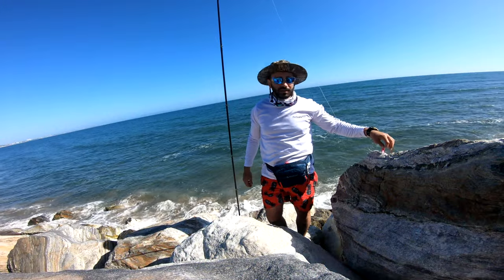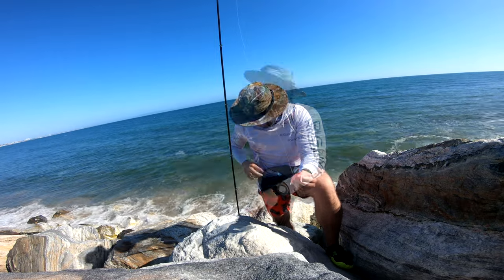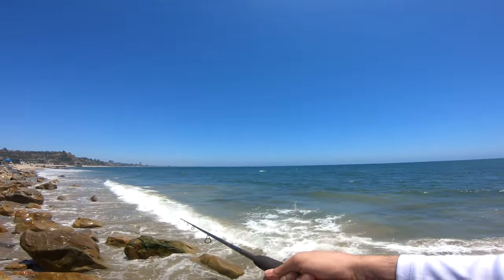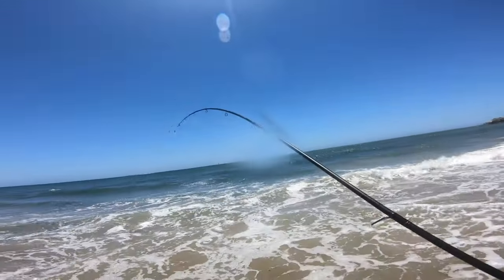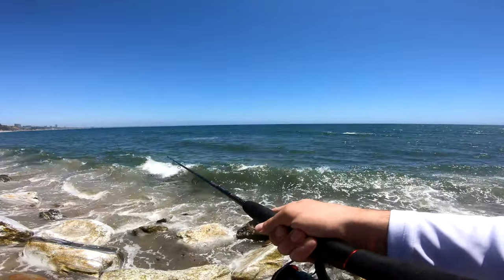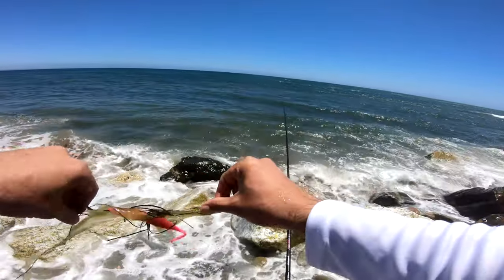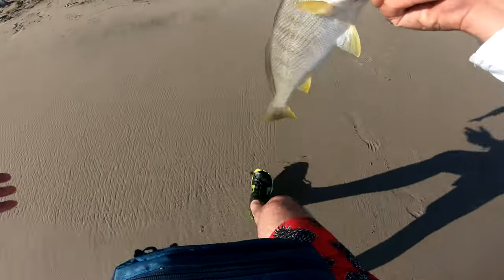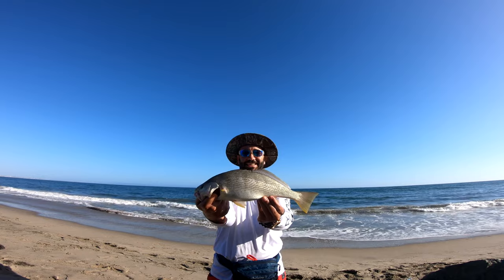Surf Fishing for Halibut Near Santa Monica CA (Dons Adventures)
Today I decided I'm only going to use the Pink Super Fluke Lure and go after Halibut and Rockfish. I know both those fish like to chase big bait but I had no idea that Croakers also like chasing big lures. That put a new perspective in my head. I'll be going out there soon to chase some big species again with that same setup.